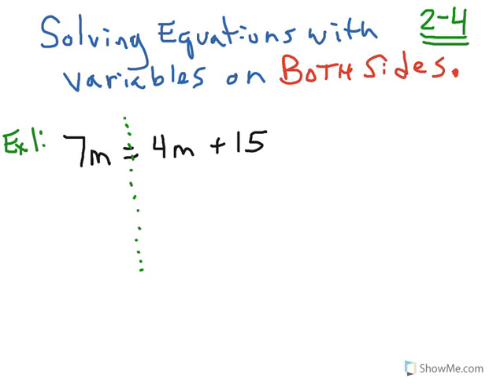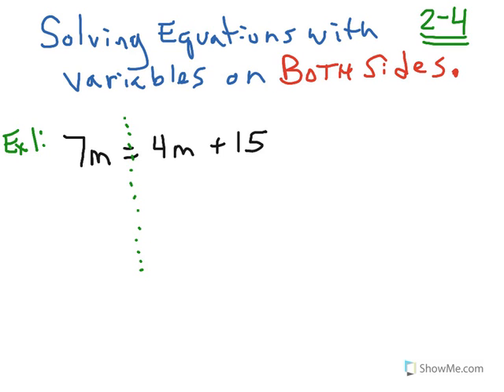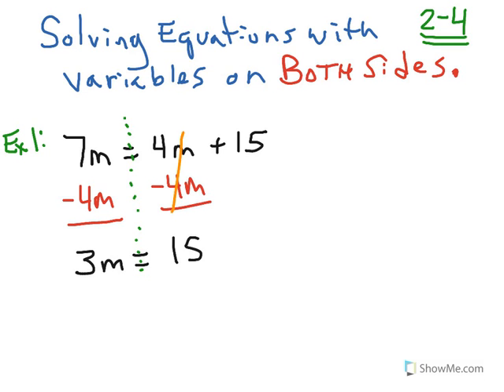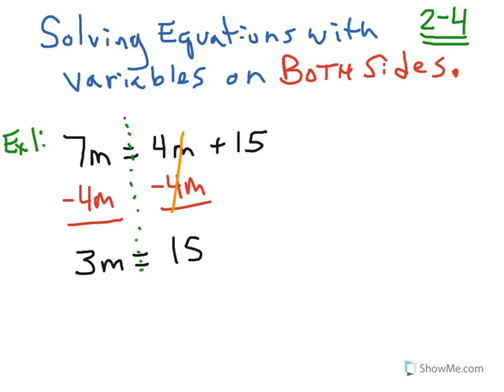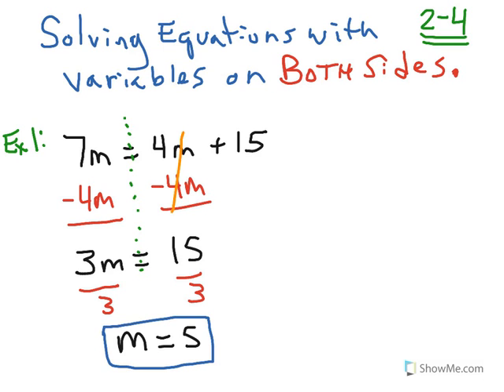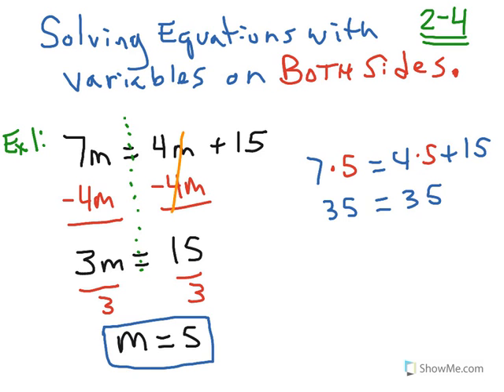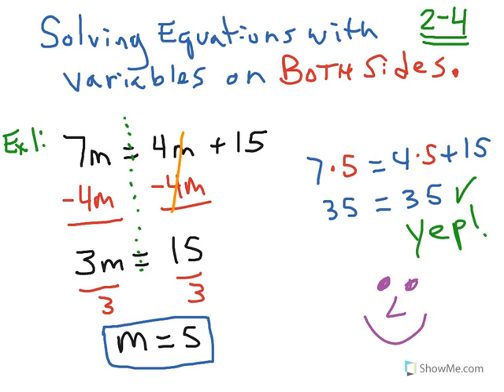Solving Equations: Variable on Both Sides Ex 1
Solve equations with variable on both sides. Example 1.